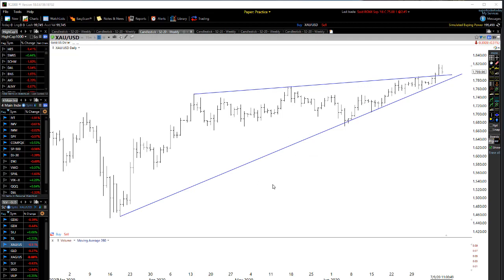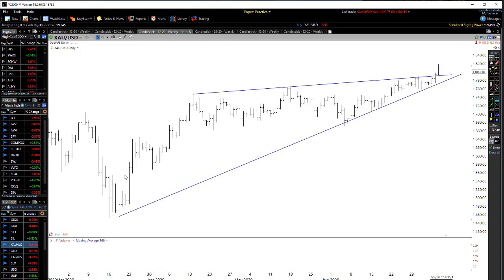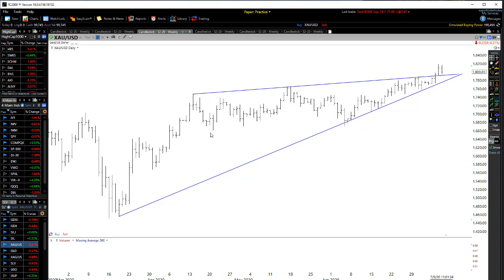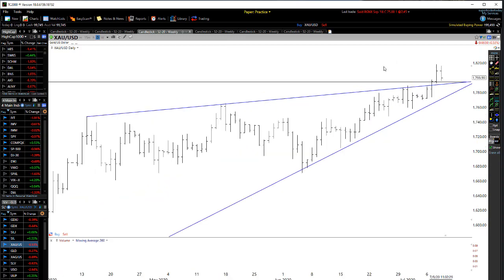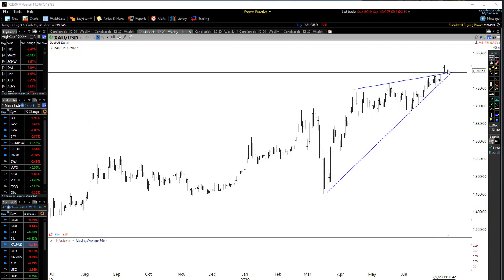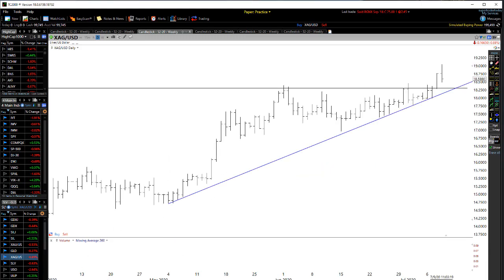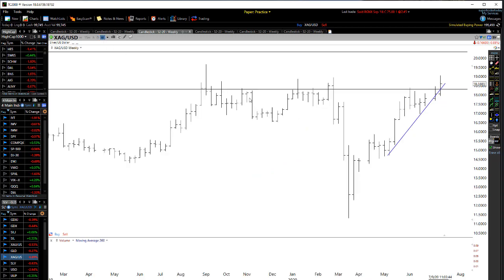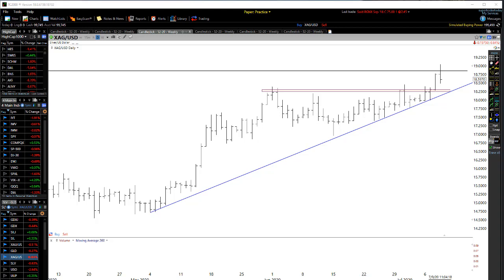Silver And Gold Doing A False Breakout ? | Are We About to See a Drop in Silver And Gold